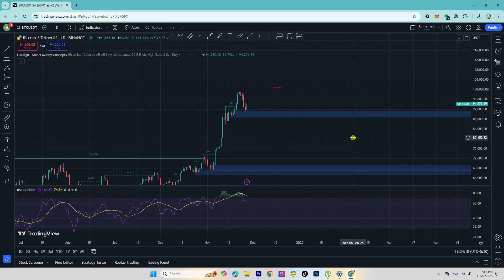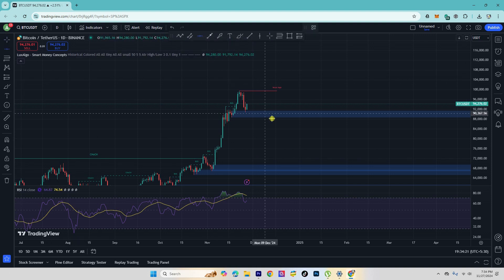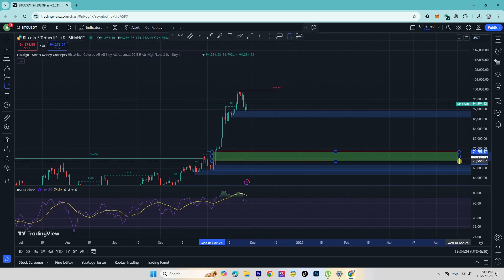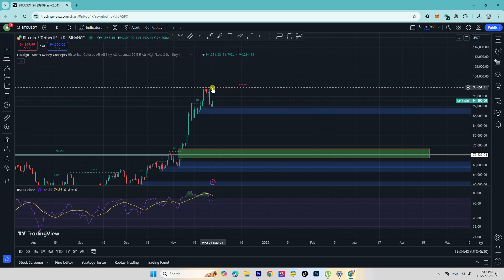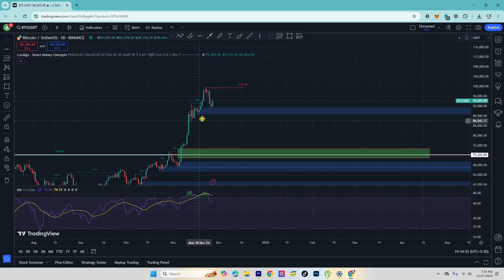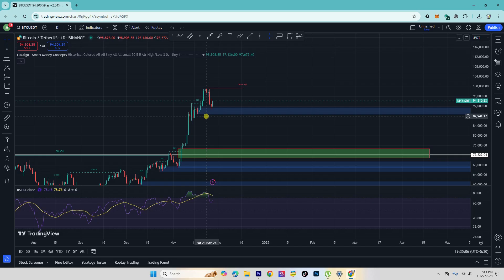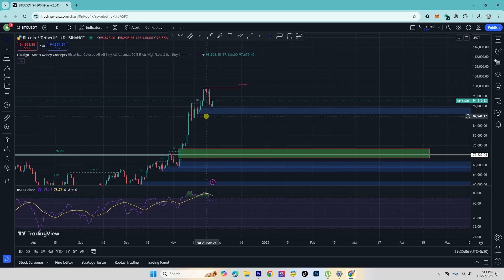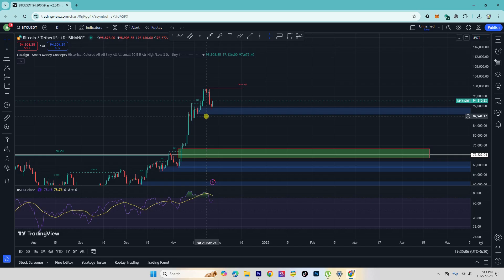ඇයි Bitcoin 100k පැන්නේ නැත්තේ ? Why hasn't Bitcoin jumped 100k?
In this video, we dive into everything you need to know about Bitcoin—what it is, how it works, and why it’s considered the future of finance. Whether you're a beginner or just looking to expand your knowledge, this guide will help you understand Bitcoin and its role in the cryptocurrency market.

🔴 Follow Amila Bro